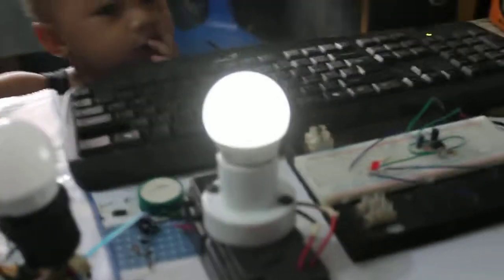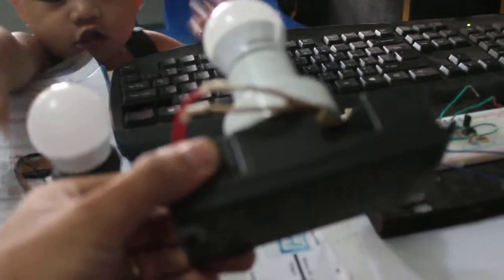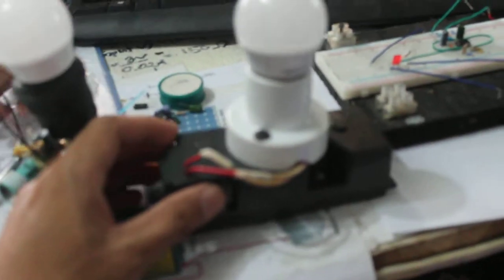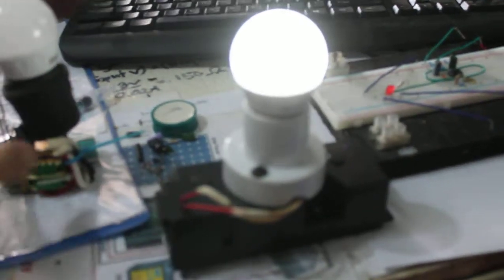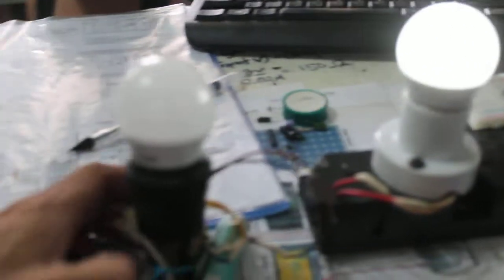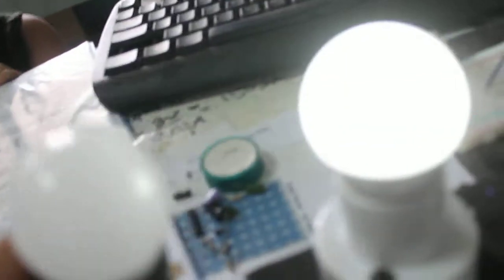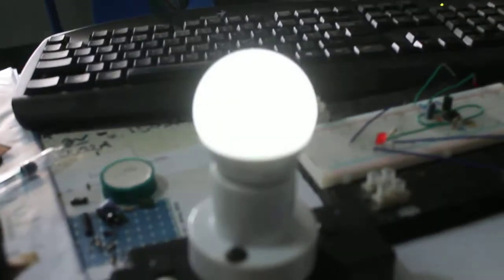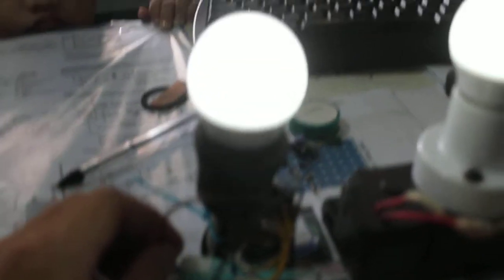Super joule super save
Super Joule uses a 220v 1 watt LED light. with a joule thief to step up the 3.7 v battery to 220v